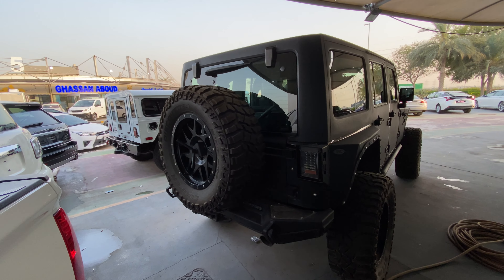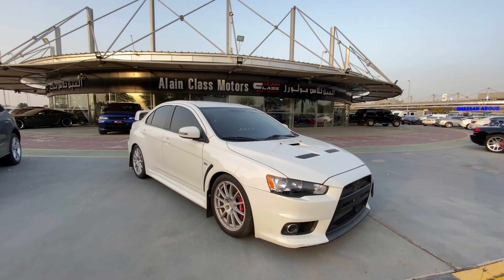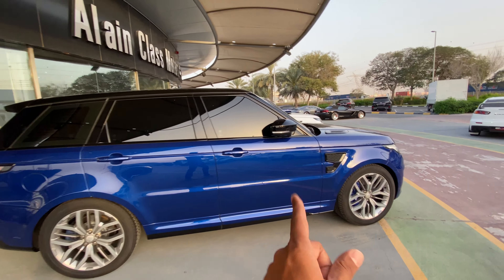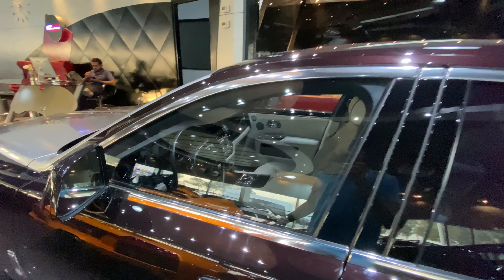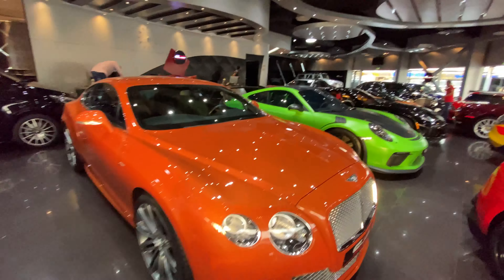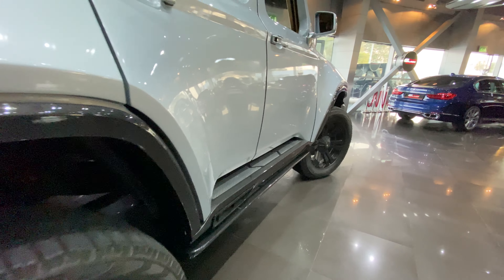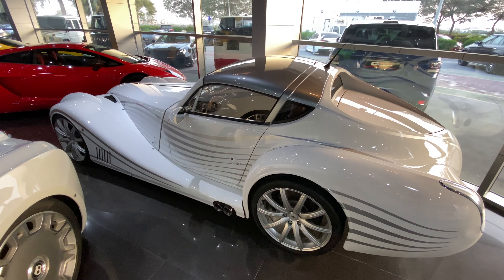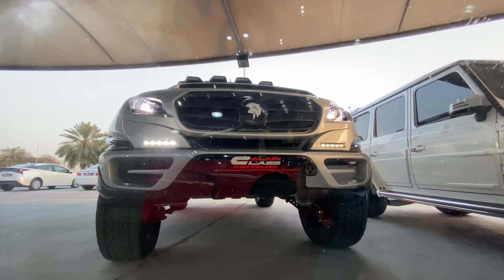ARES X-RAID Is Unseen Crazy SUV Based On...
Follow FasBeam On